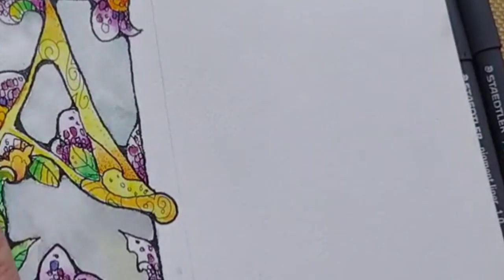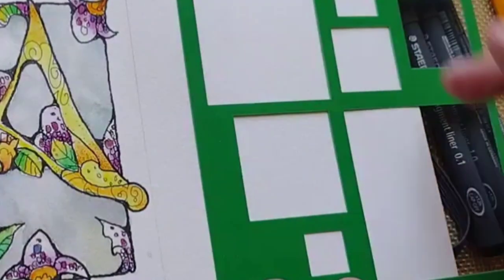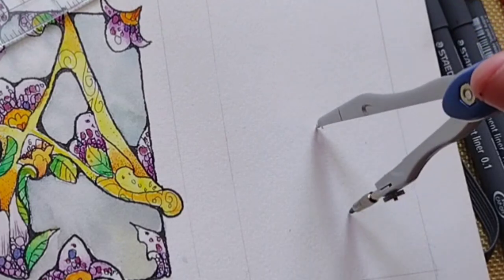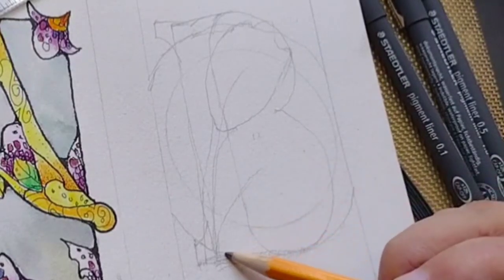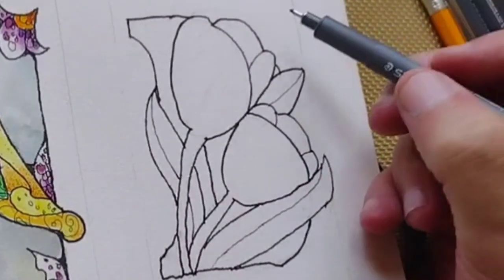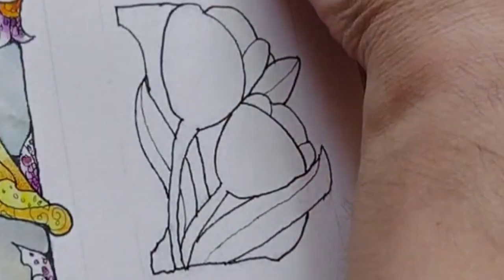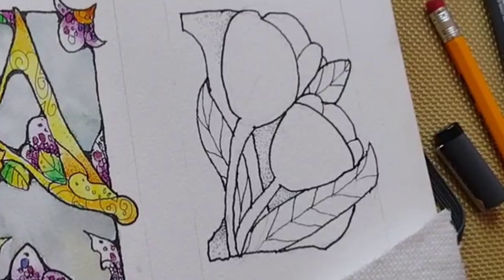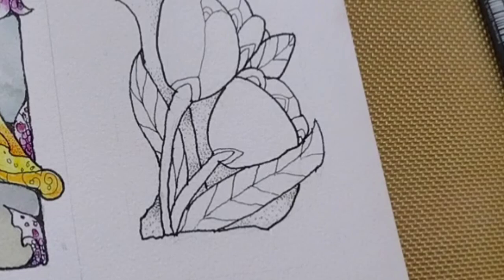Doodle a Letter B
I love illuminated text. I show you how to doodle the letter A and ways to paint it. Just put paint to watercolor paper - let the washes develop as they may.

You may use whichever media you like. I chose to play around with a combination of watercolor and watercolor pencils.

🩵Remember to register to vote.

Supplies used:
- ETCHR Mixed Media Sketchbook for Drawing and Painting - Cold Press 100% Cotton Vegan-Friendly Sketch Watercolor Paper
- Winsor & Newton Cotman Watercolor Paint, Plus Set 24 Half Pans, Set of 24
- Staedtler Pigment Liner Fineliner Pens with Assorted Line Width - Black (Set of 8)
- Uni-ball Signo RT1 Retractable Gel Ink Pen, Ultra Micro Point 0.28mm, Rubber Grip, Black Ink, UMN-155-28, Value Set of 5
- Creative Mark Artist Paint Brush Set - Mimik Synthethic Squirrel Short Handle Paint Brushes - Assorted Sizes - Try Me Pack - 5 Pieces

I draw inspiration from various artists such as Beardsley, Escher, Geiger, and more. I love patterns in nature and Greek and Oriental textiles and am influenced by art from various cultures and time periods (especially art deco and art nouveau).

Thanks, George